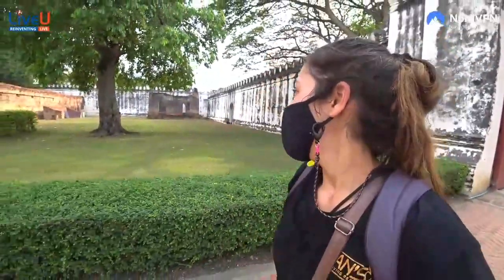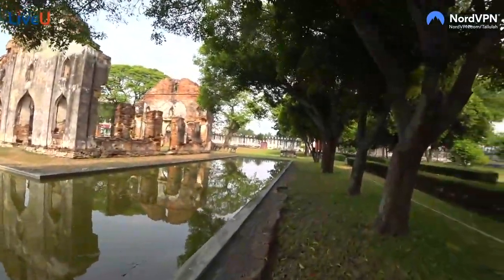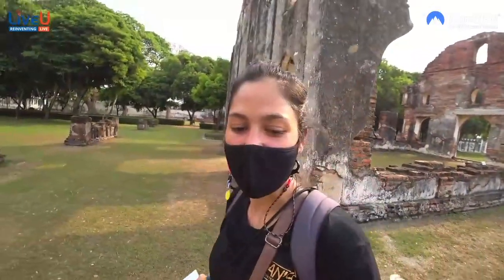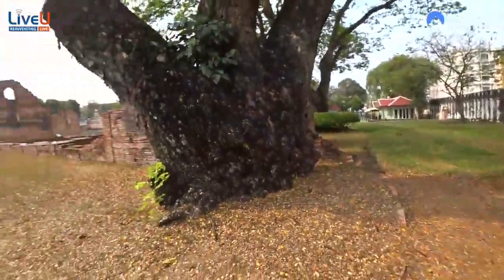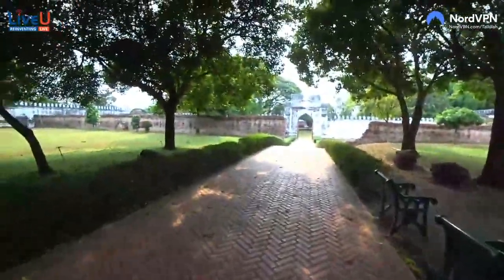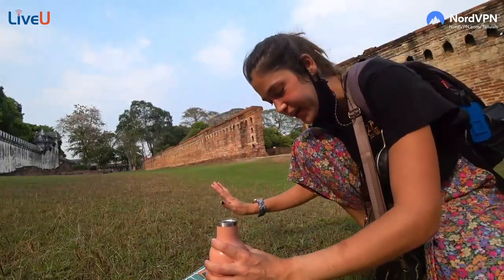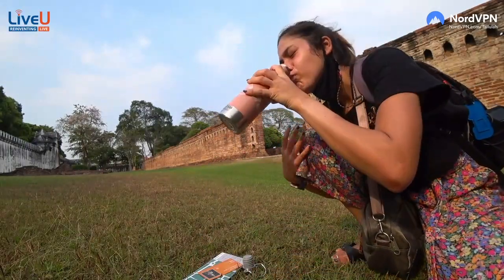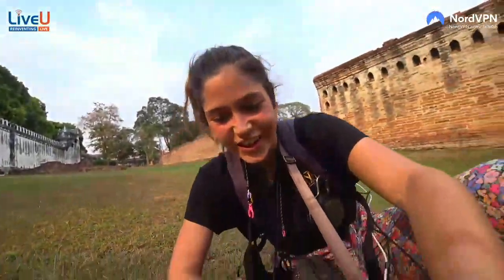Gun Barrel City, Texas Travel Vlog Day 2